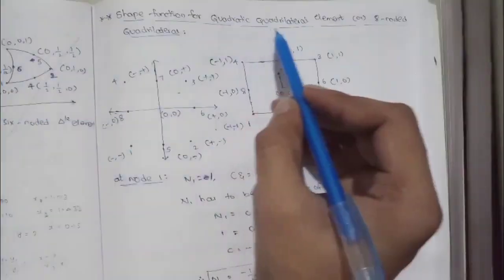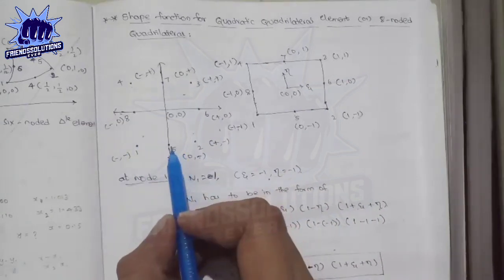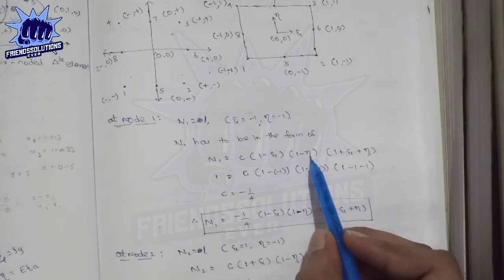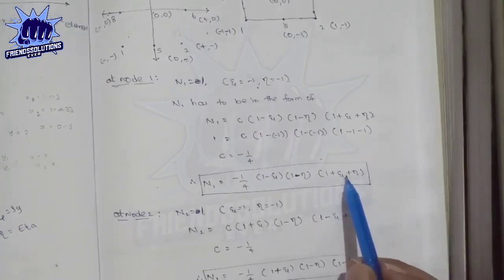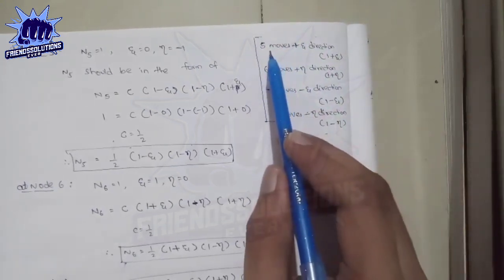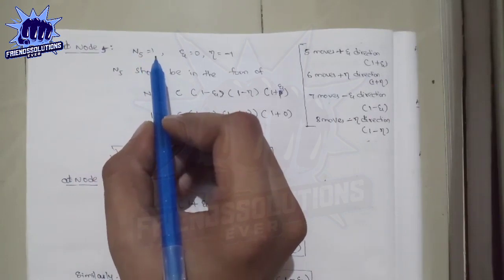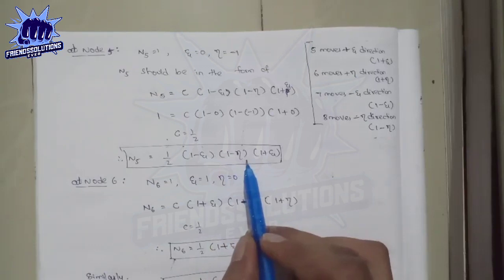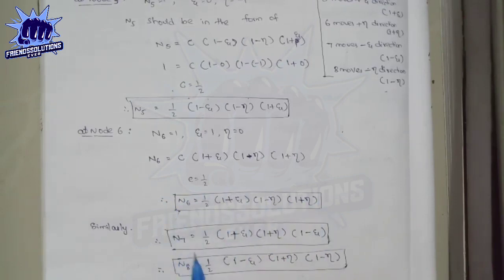Shape Function For 8 Noded Rectangular Element FEM Shape Function Tricks To Remember